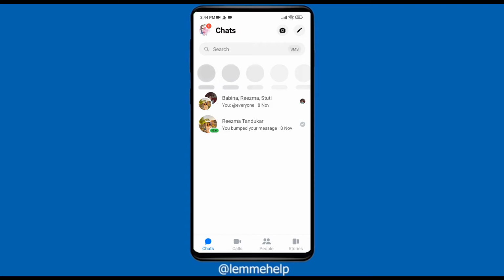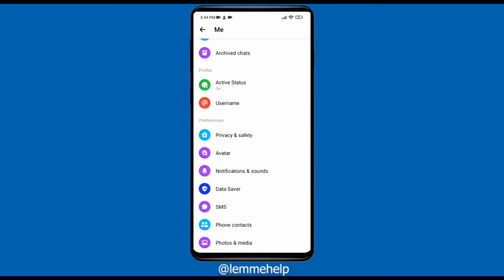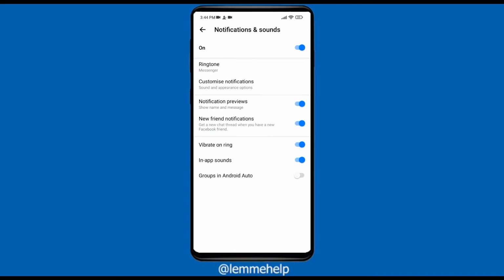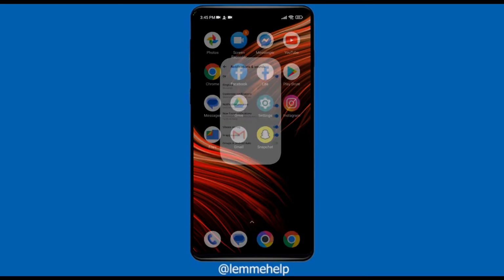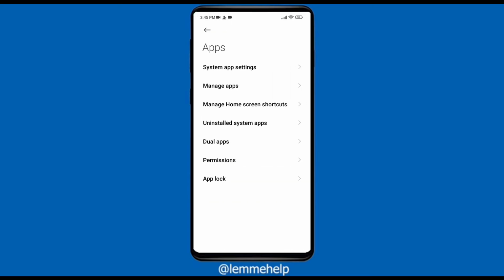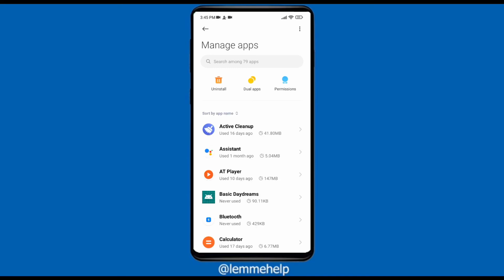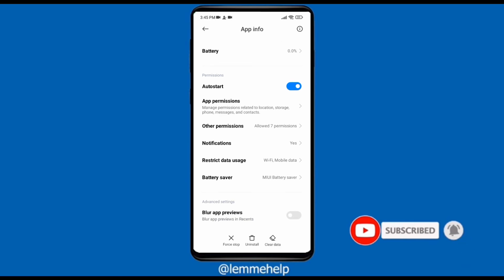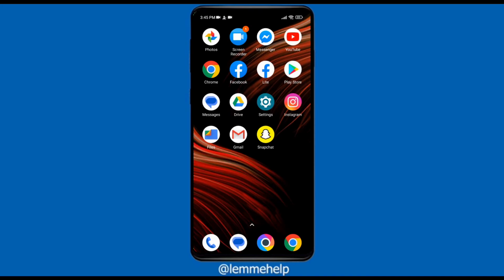How to fix messenger notification problem | Notification Sound Problem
How to fix messenger notification problem
Messenger notification sound problems can occur for a variety of reasons. One of the most common causes is that your device's notification settings may not be configured correctly. It's also possible that the notification sound you have chosen for Messenger has been switched off or disabled, or that there might be an issue with the app itself. In some cases, notification sounds can be affected by other apps running in the background, and if you're using a device with low battery power, this could also affect your notification sounds.
In this video, we will learn how to fix messenger notification sound problem.
Follow us and solve messenger notification problem.

00:00 How to fix messenger notification problem
00:27 Notification and Sound setting
00:59 Notification Sound Problem